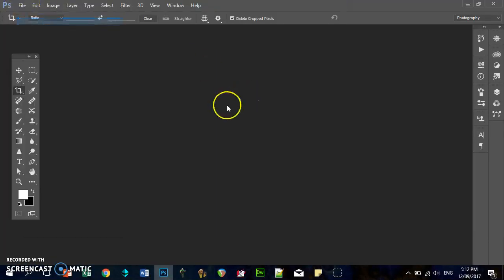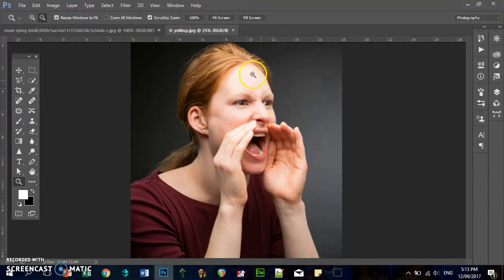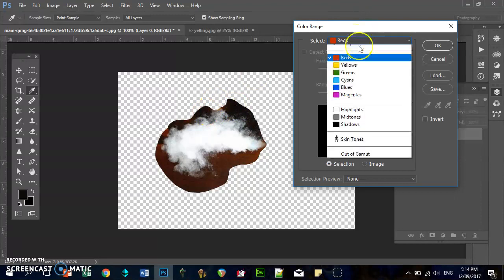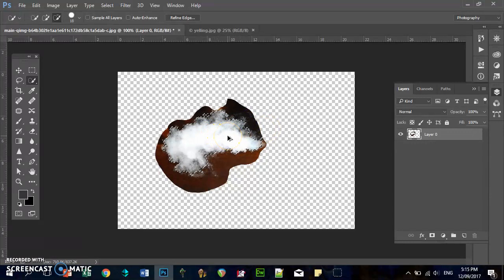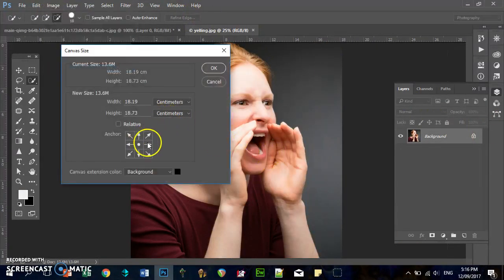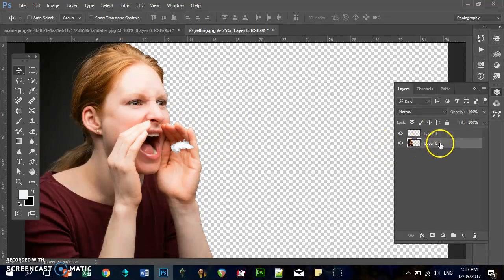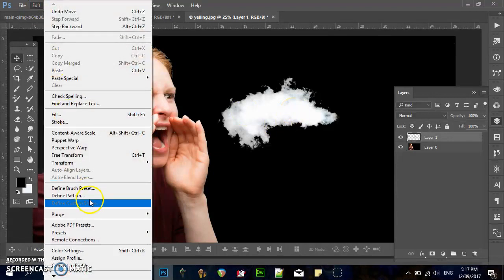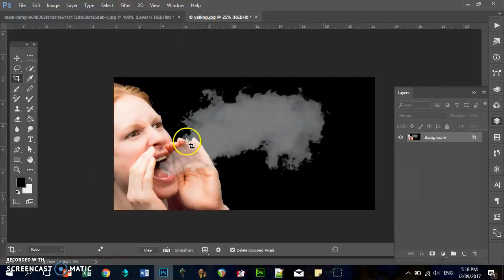Steam Coming Out of Mouth - Photoshop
How to take steam coming out of someone's mouth (on a cold day) and add it to another person's mouth (even when they are in a situation that wouldn't have steam coming out of their mouth).